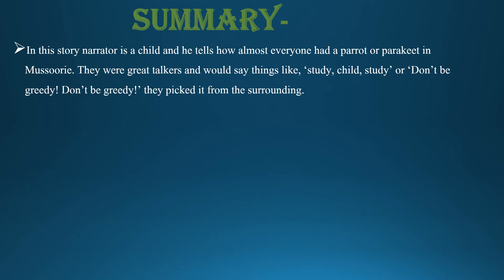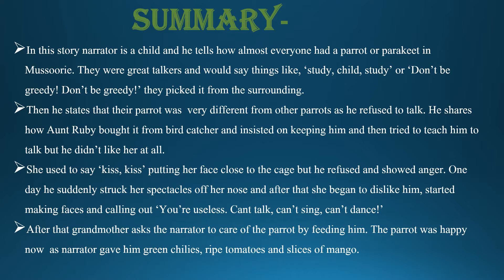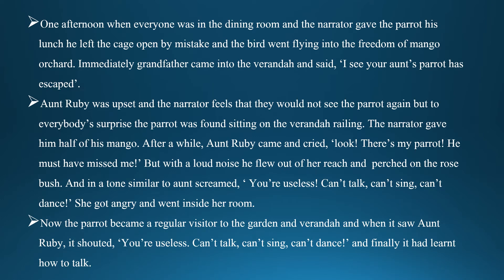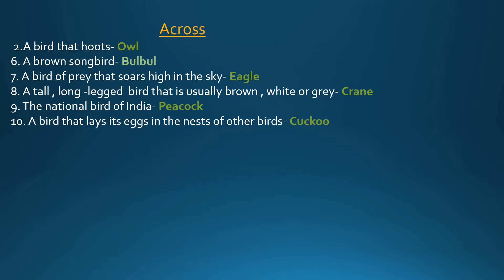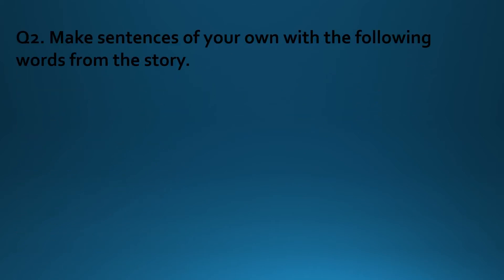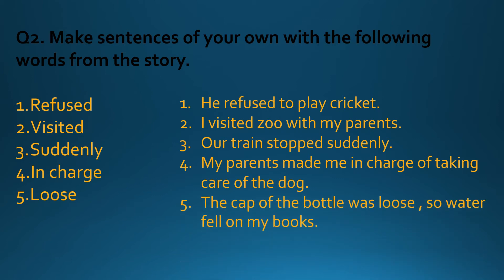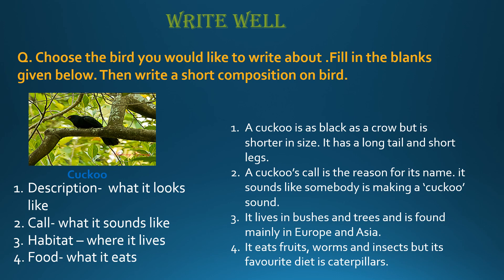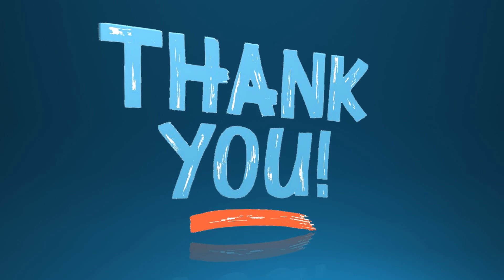Class 3, English 2, Chapter 4,The Parrot Who Would Not Talk, Part 3 by Swati Sharma